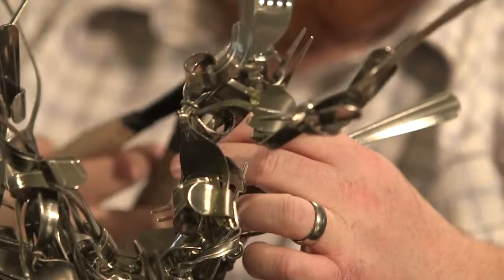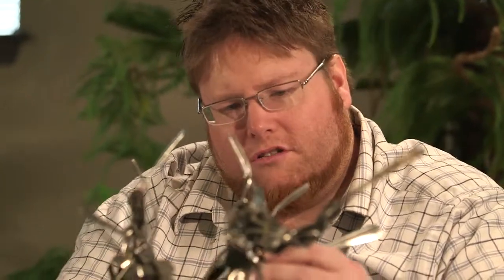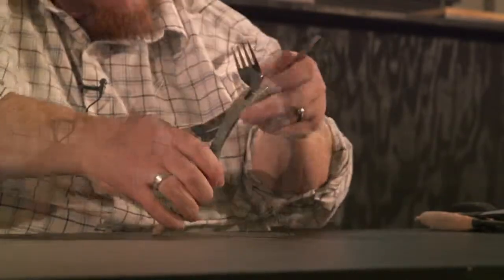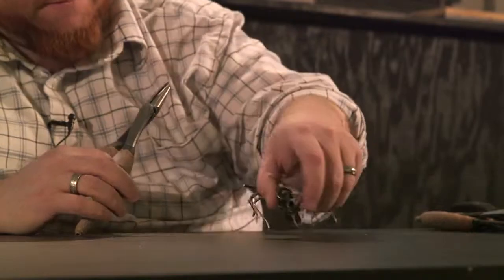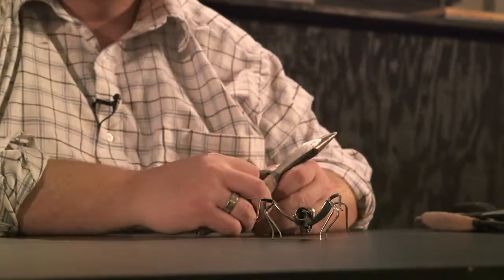Fork Artist Matthew Bartik on Starting Out | AHA! A House for Arts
Can you make a snail out of forks? How about a spider? This artist can! Watch Matthew Bartik on WMHT's AHA! A House for Arts.